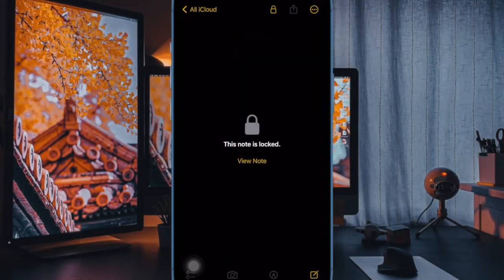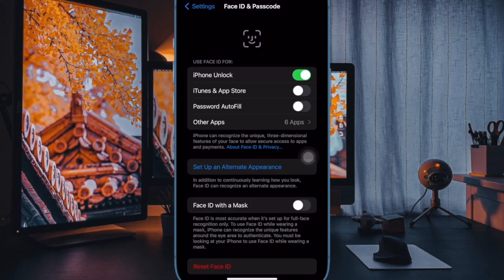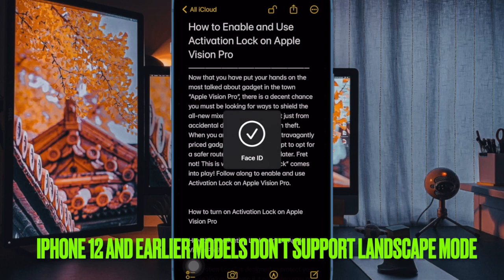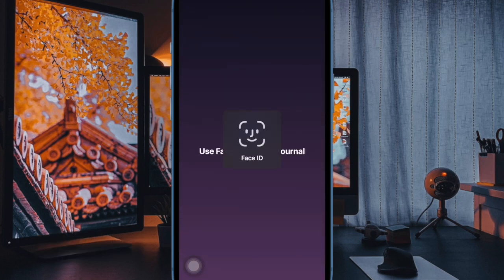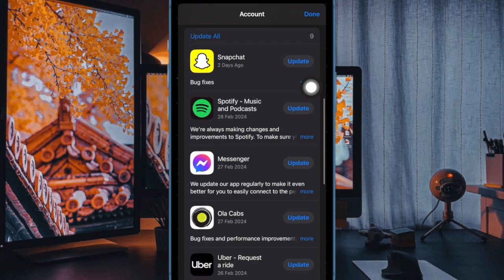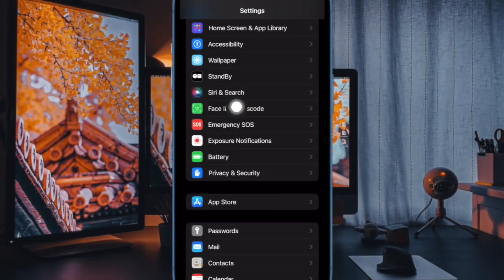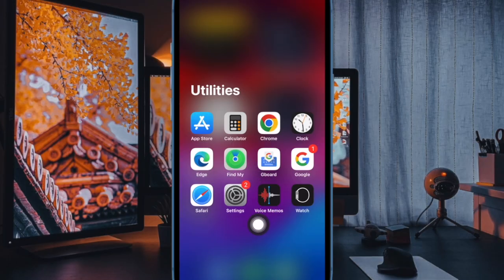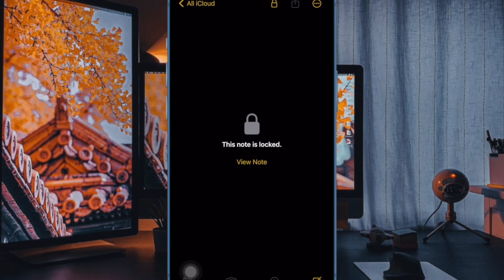5 Best Tips to Fix Face ID Not Working on iPhone (2024)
Can't use Face ID on your iOS device? Try out these 5 best tips and tricks to fix Face ID not working on iPhone and iPad.